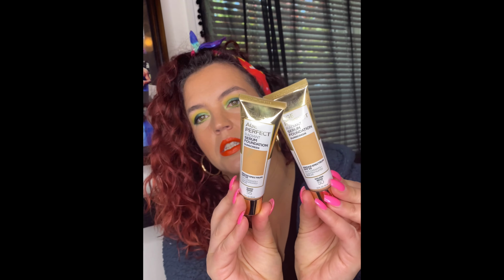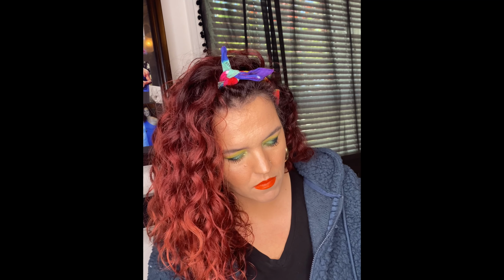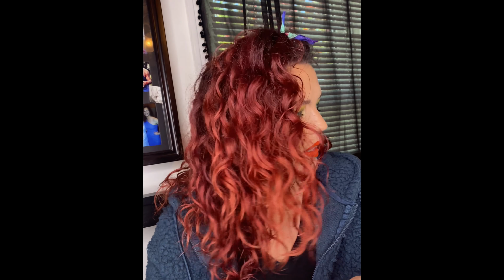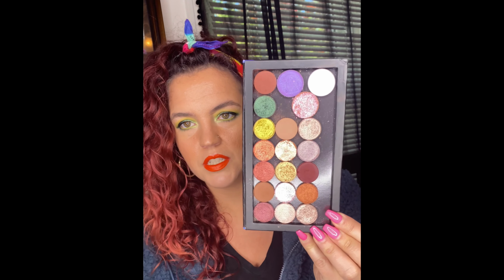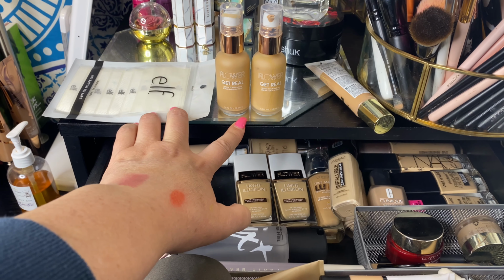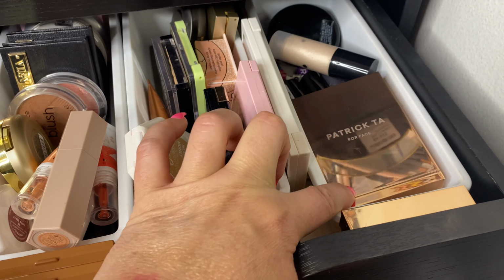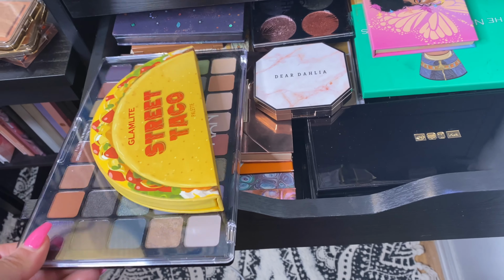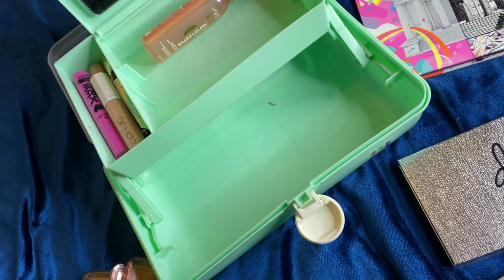✨🍩 Shop my stash!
Just my usual product roundup/updating my stash. Enjoy! 😘😘